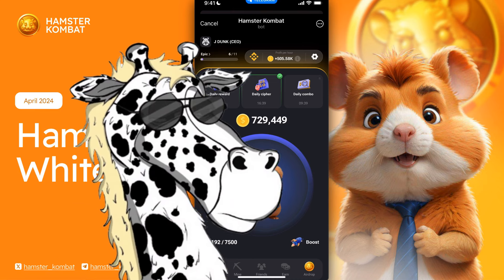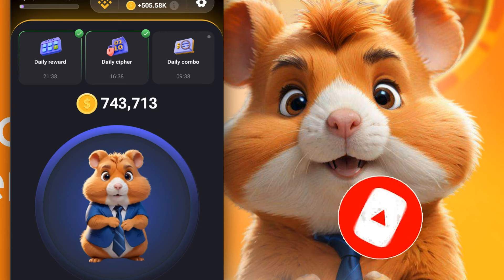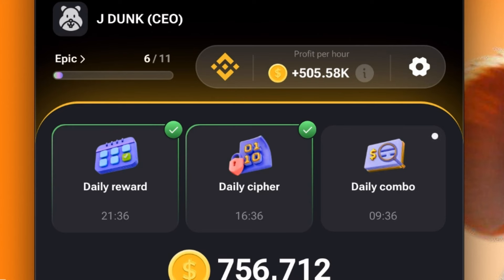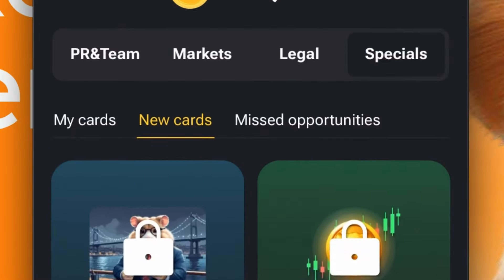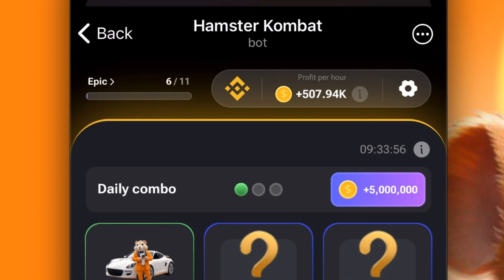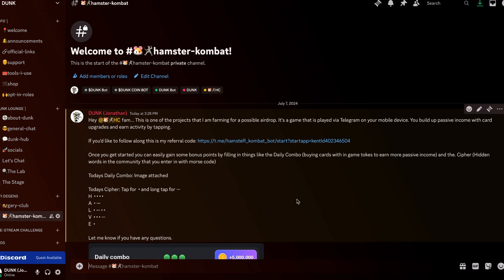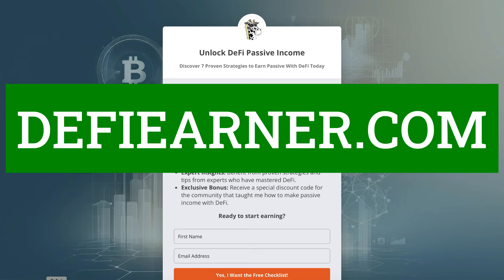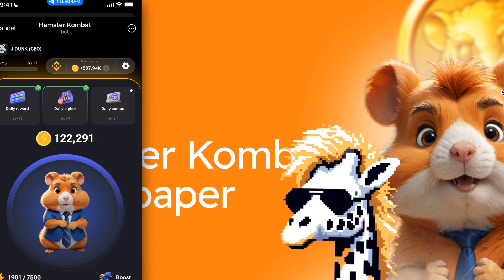Unlock Timed Upgrades in Hamster Kombat for Bigger Rewards!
Dunk here! 🌟 In today's video, I'll show you how to unlock timed upgrades in Hamster Kombat for bigger rewards! 🚀 Learn how to maximize your profit per hour in this tap-to-earn crypto game on Telegram.

I'll explain how to get started, the importance of timed upgrades, and how to use them to boost your earnings. Plus, I'll show you how to join the Hamster Kombat community on Telegram and link your TON wallet to qualify for the airdrop.

By the end of this video, you'll know how to strategically use timed upgrades to maximize your earnings in Hamster Kombat and secure bigger rewards.

00:00 Introduction to Hamster Kombat
00:19 Understanding the Airdrop on TON Network
00:57 Gameplay and Earning Strategies
01:31 Maximizing Profit with Cards
01:49 Special Cards and Timers
03:47 Community Support and Resources
04:39 Conclusion and Final Tips